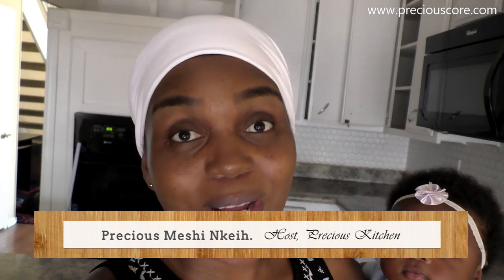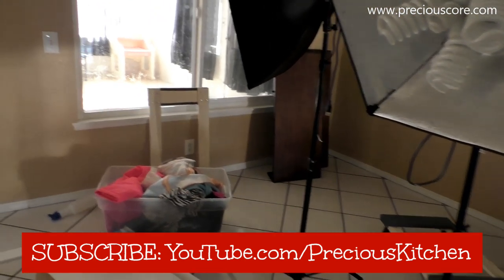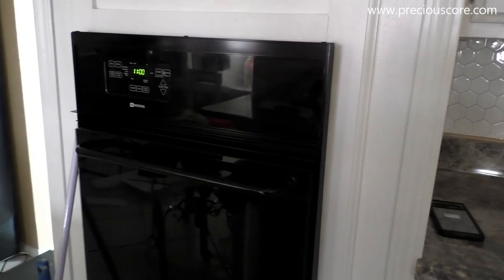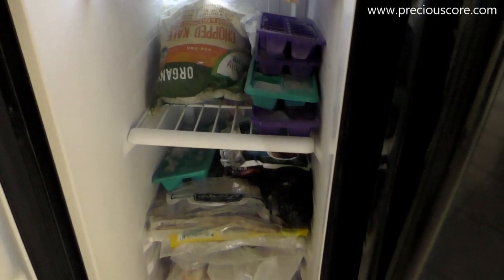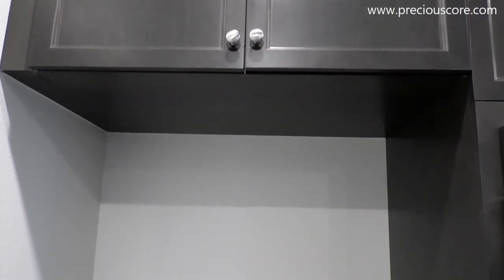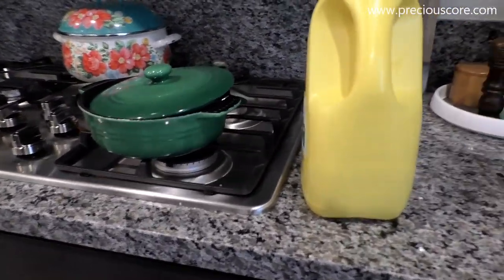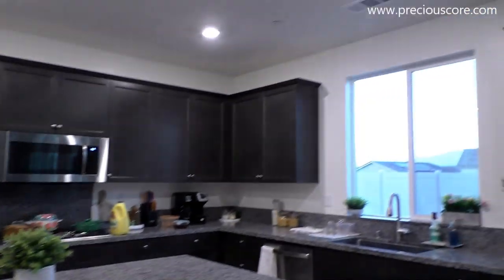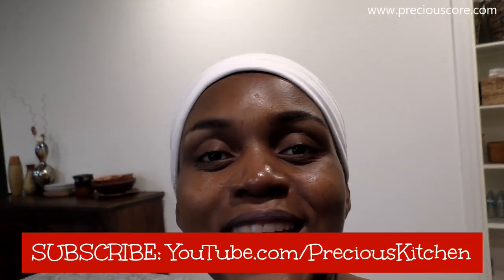Moving into a New Kitchen!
Friends, I have a new kitchen now! Here is a semi kitchen tour plus my last video in my old kitchen, Cookilicious! My cooking videos henceforth will be in this kitchen.

THANK YOU GUYS SO MUCH FOR ALL THE LOVE!